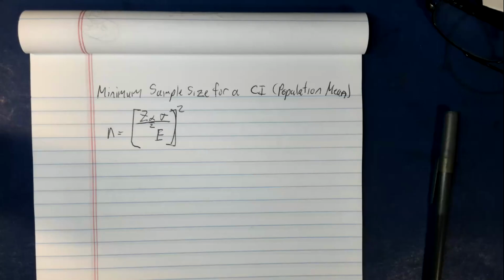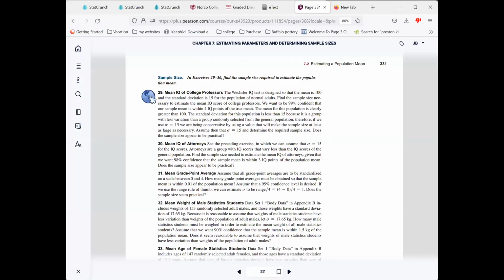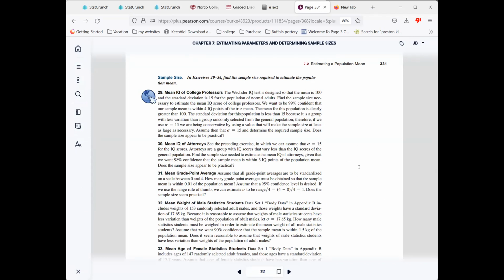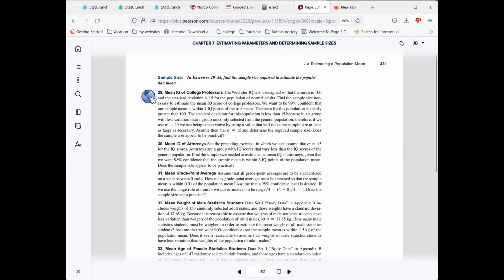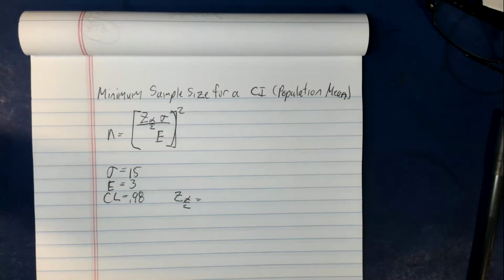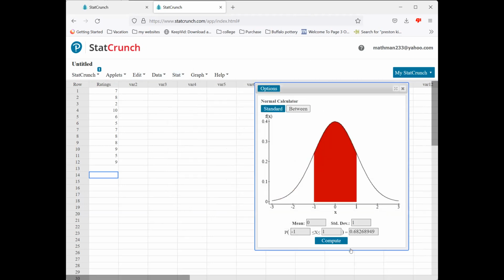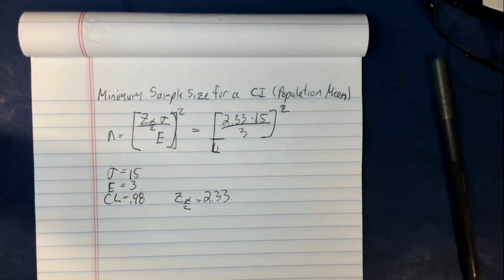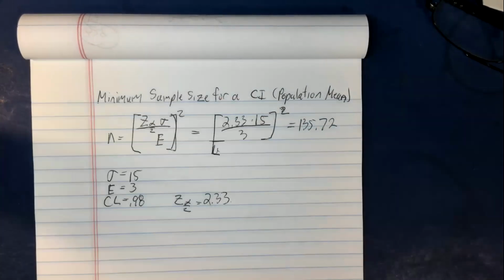Sample Size for Population Mean